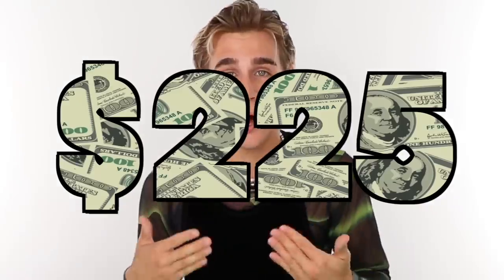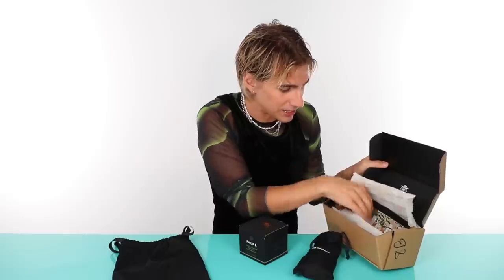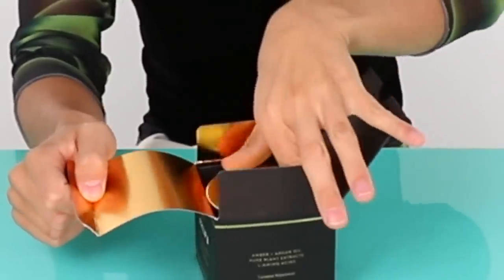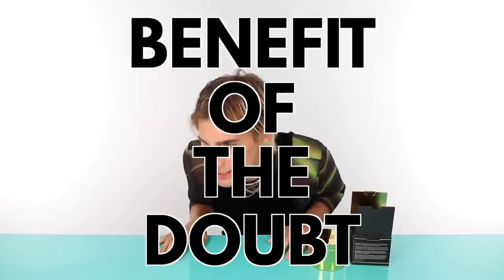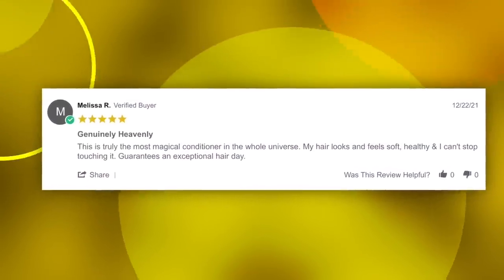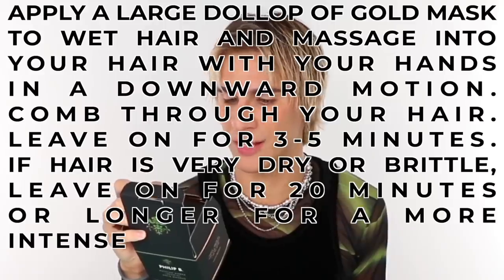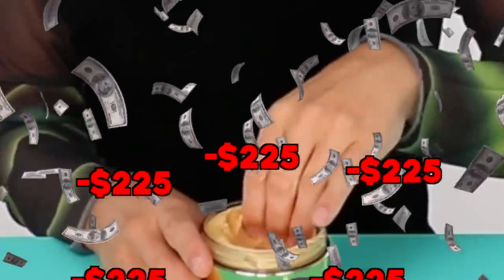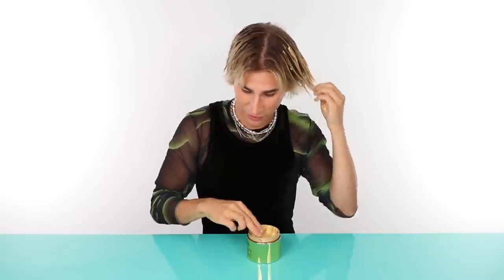I tried the most expensive hair mask IN THE WORLD!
Hi Beautiful! There is seriously a HAIR MASK that costs $225... I obviously had to buy it and give it a go. The results were questionable...